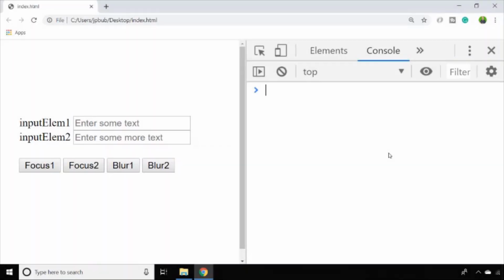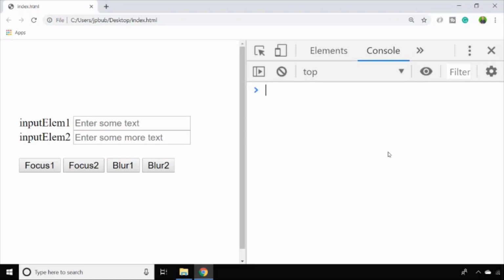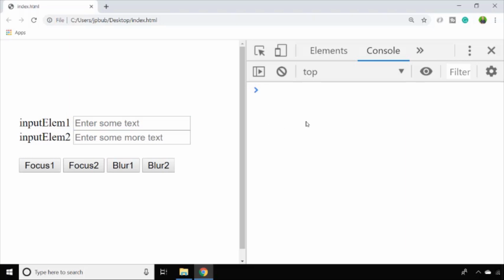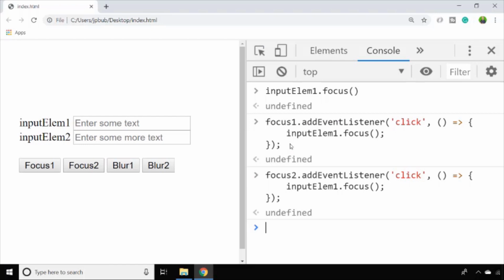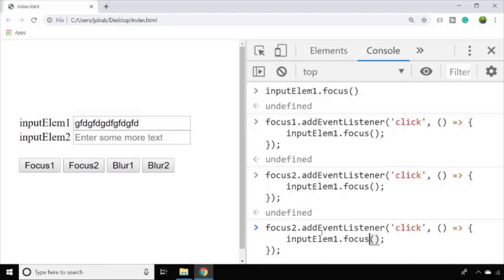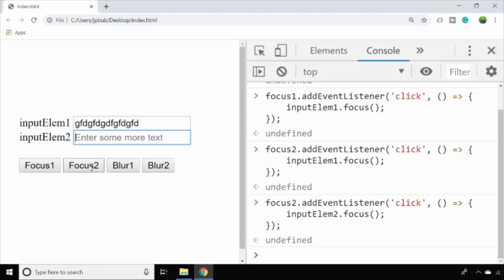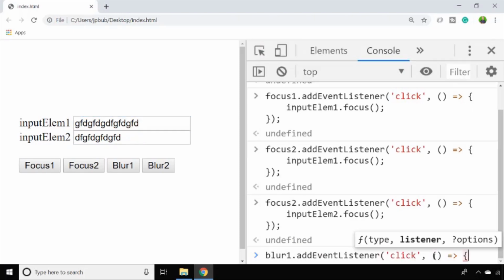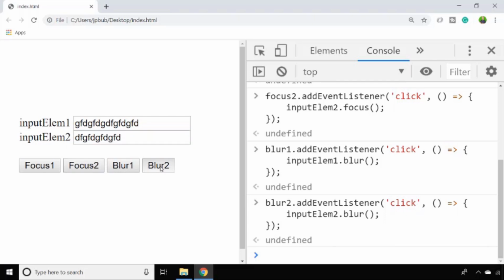How To Set Focus With JavaScript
In this tutorial, you'll learn how to set the focus of an HTML input element with JavaScript.

To set the focus of an HTML input element is to direct the user's attention and more specifically their next user input to that element.

This can be useful when the user is completing a form and you need to jump to a specific part of the form or you just need to redirect their attention to an individual element.  An example might be when they've incorrectly completed part of the form and they need to go back and update it.

In the tutorial, you'll see how to set the focus of an HTML input element with the JavaScript focus function and also how to lose this focus by using the JavaScript blur function. Channel Handle @codebubb